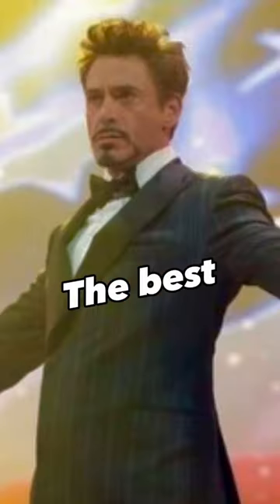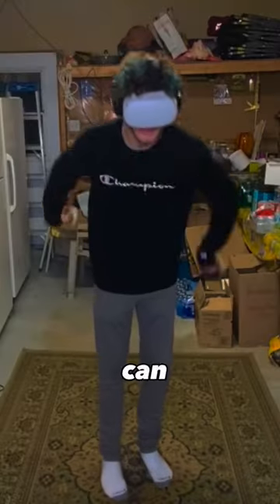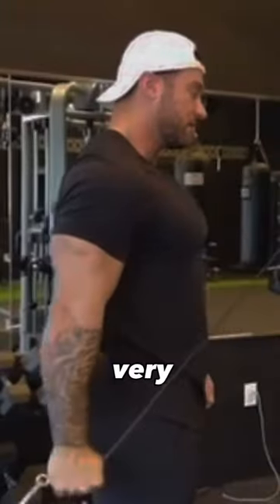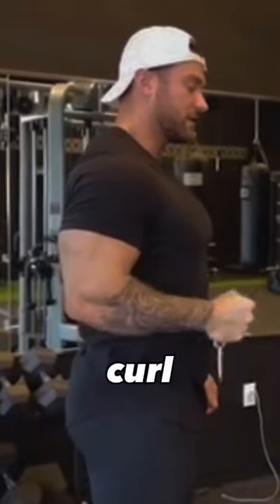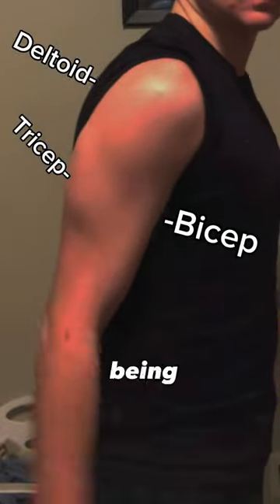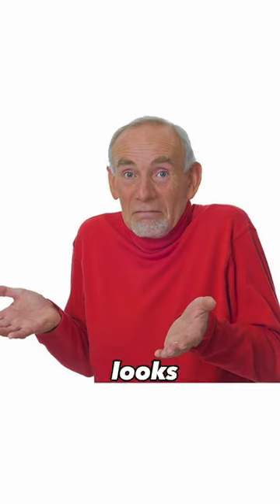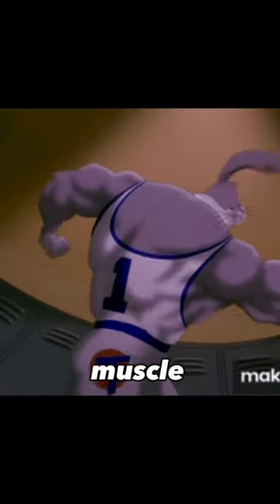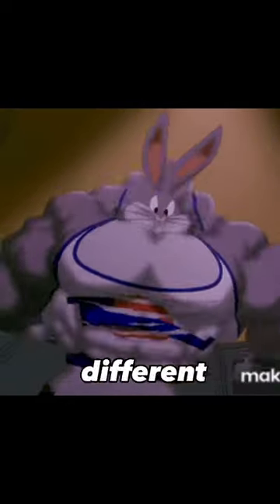Gorilla Tag will make you buff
Gorilla Tag is one of the best games to play if you wanna build upper body muscle